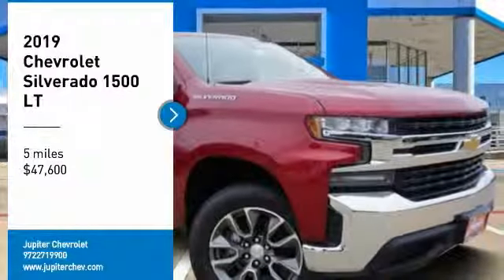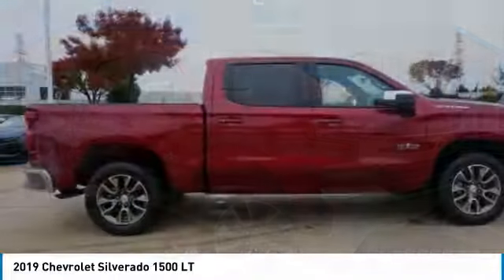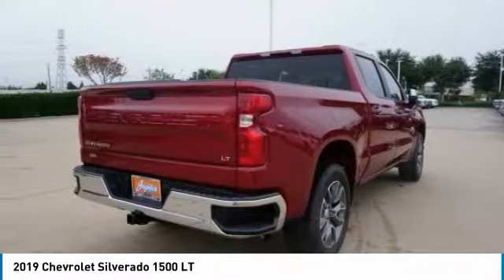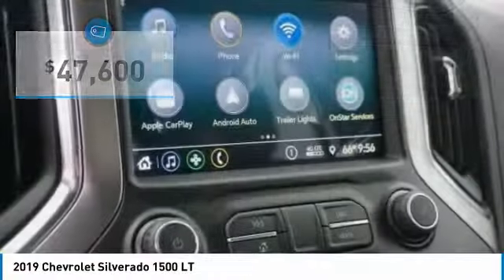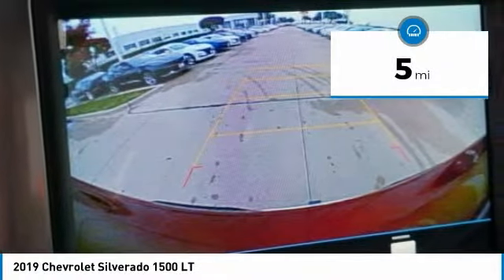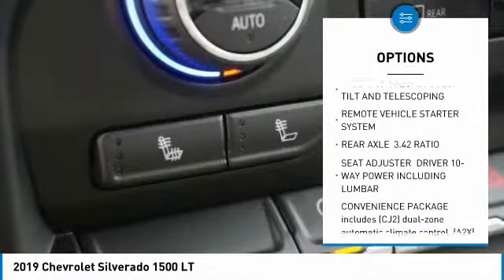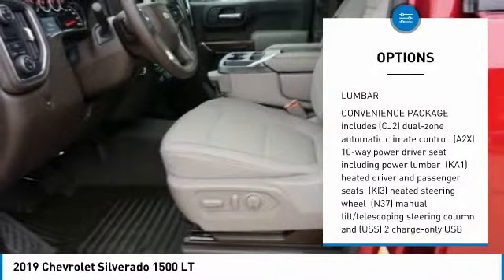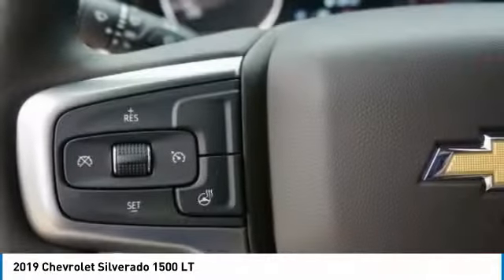2019 Chevrolet Silverado 1500 KZ132097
2019 CHEVROLET SILVERADO 1500 Garland, TX
Stock# KZ132097

Jupiter Chevrolet
11611 Lyndon B Johnson Fwy

Cajun Red Tintcoat 2019 Chevrolet Silverado 1500 LT RWD 8-Speed Automatic EcoTec3 5.3L V8 10-Way Power Driver Seat w/Lumbar, 12-Volt Rear Auxiliary Power Outlet, 220 Amps Alternator, 3.42 Rear Axle Ratio, Convenience Package, Dual-Zone Automatic Climate Control, Electric Rear-Window Defogger, Electrical Lock Control Steering Column, EZ Lift Power Lock & Release Tailgate, Heated Driver & Front Passenger Seats, Heated Steering Wheel, Heavy-Duty Rear Locking Differential, Hitch Guidance, Integrated Trailer Brake Controller, Keyless Open & Start, Leather Wrapped Steering Wheel, LED Cargo Area Lighting, Manual Tilt/Telescoping Steering Column, Max Trailering Package, Rear Dual USB Charging-Only Ports, Remote Vehicle Starter System, Texas Edition, Texas Edition Badging, Theft Deterrent System (Unauthorized Entry), Trailering Package, Wheels: 20 x 9 Painted Aluminum.

2019 Chevrolet Silverado 1500 LT RWD includes our Jupiter Advantage: Lifetime power-train limited warranty, alloy wheel protection, door ding protection and MORE! Excludes GM Certified Vehicles, other restrictions may apply. Ask your sales associate for details. Price includes: $3,000 - Silverado/Sierra w/PDA (Texas Edition) Incremental Consumer Cash. Exp. 05/31/2019, $2,000 - Chevrolet Conquest Purchase Private Offer. Exp. 04/30/2019, $1,500 - GM Down Payment Assistance Program (Texas Only). Exp. 04/30/2019